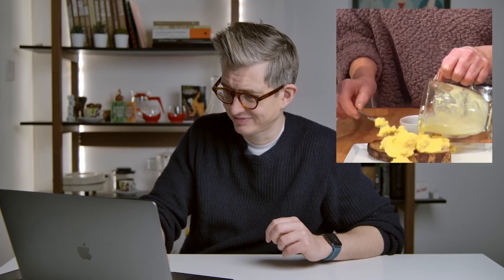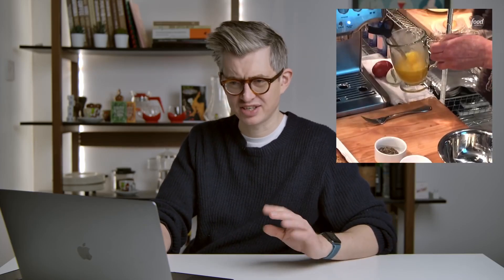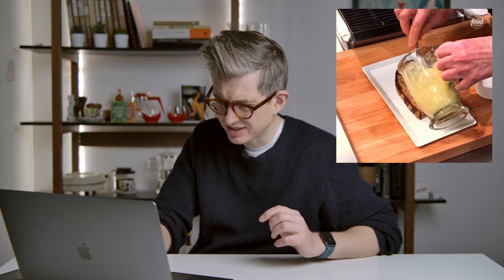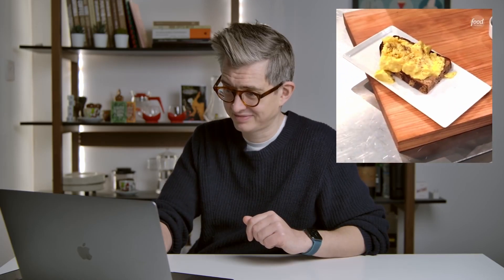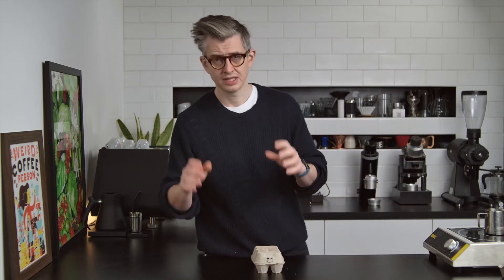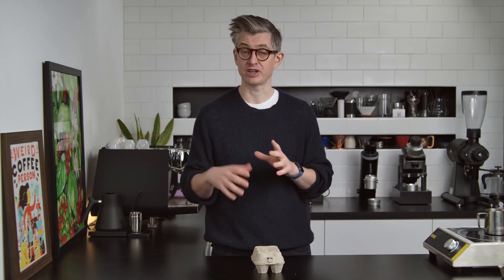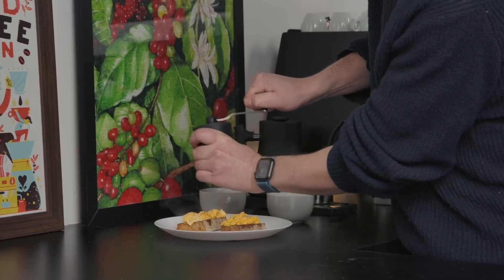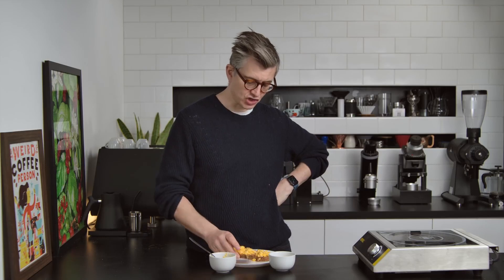Eggs (Steam Version), An Unhelpful James Hoffmann Summary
Not James Hoffmann, just a summary of his video.